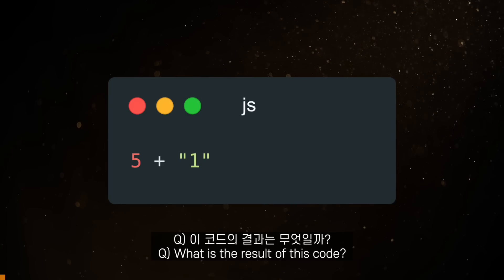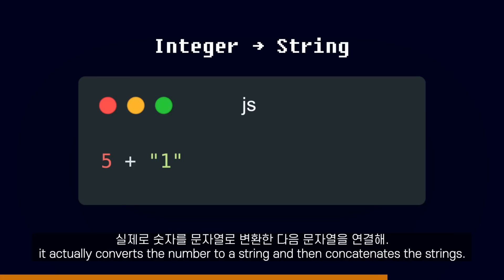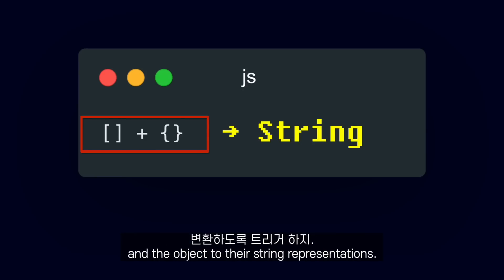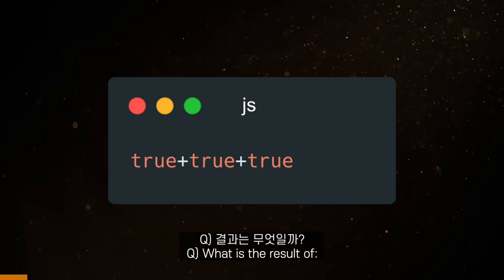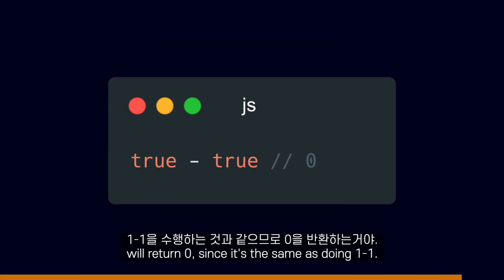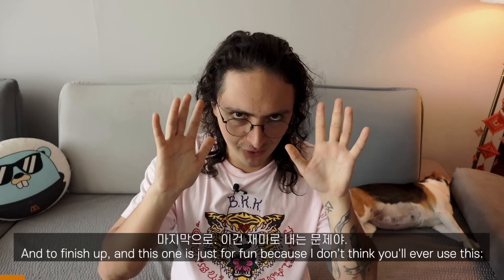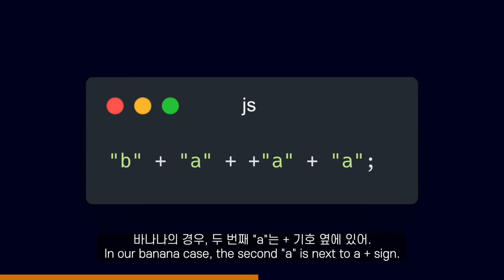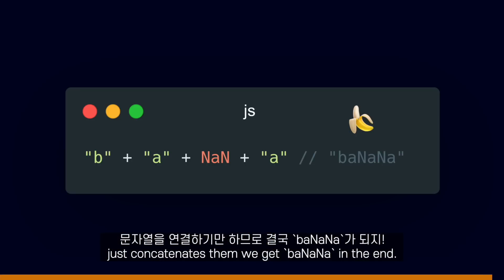개발자 99%는 틀리는 코딩 문제....!?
후우. 자바스크립트는 정말 멋져. ! ㅇㅇ.
0:00 - 0:54 Intro
0:54 - 1:33 5 - "1"
1:33 - 2:08 5 + "1"
2:08 - 2:38 [] + {}
2:38 - 3:36 {} + []
3:36 - 4:12 true+true+true
4:12 - 4:50 try/catch/finally
4:50 - 5:10 .toString()
5:10 - 6:04 0.1 + 0.2
6:04 - 6:26 true == 1
6:26 - 7:14 true === 1
7:14 - 8:00 "b" + "a" + +"a" + "a";
8:00 - 9:15 Typescript
📌 니꼬쌤과 타입스크립트 무료로 공부하기!